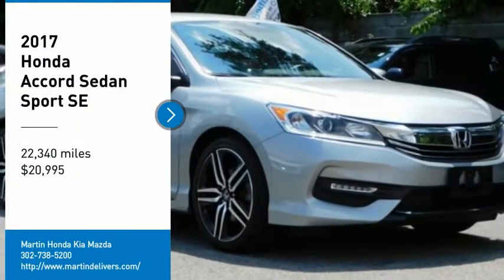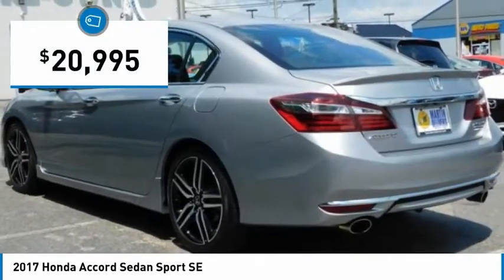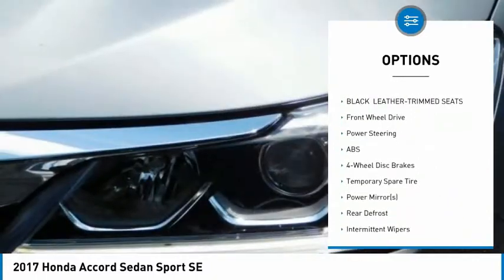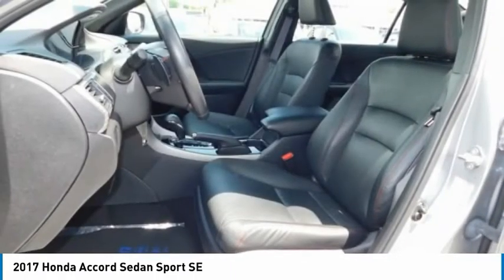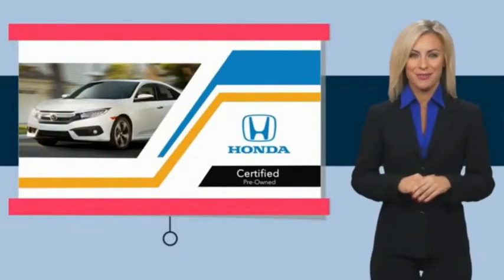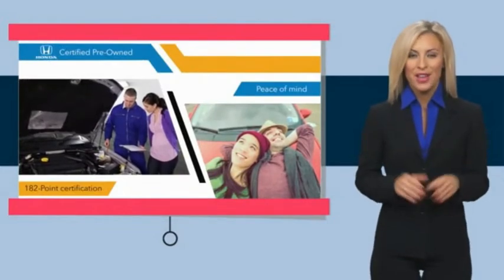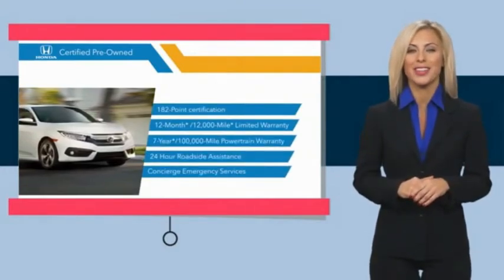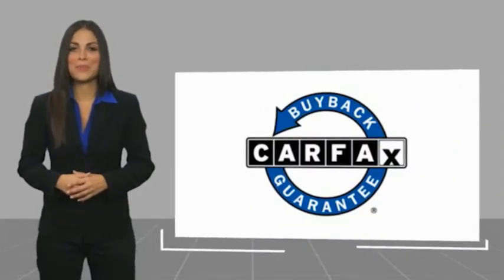2017 Honda Accord Sedan Martin Honda Kia Mazda T16043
2017 Honda Accord Sedan Sport SE

Certified. Lunar Silver Metallic 2017 Honda Accord Sport Special Edition FWD CVT 2.4L I4 DOHC i-VTEC 16V Alloy wheels, Exterior Parking Camera Rear, Leather-Trimmed Seats.Recent Arrival! Odometer is 9933 miles below market average! 26/34 City/Highway MPGHondaTrue Certified Details:* Powertrain Limited Warranty: 84 Month/100,000 Mile (whichever comes first) from original in-service date* Roadside Assistance* 182 Point Inspection* Vehicle History* Warranty Deductible: $0* Roadside Assistance for the duration of the Certified Pre-Owned Limited Warranty. Up to two complimentary oil changes within the first year of ownership. SiriusXM 90-Day Trial* Limited Warranty: 12 Month/12,000 Mile (whichever comes first) after new car warranty expires or from certified purchase date* Transferable WarrantyAwards:* 2017 IIHS Top Safety Pick+ (When equipped with Honda Sensing and specific headlights) * 2017 KBB.com Brand Image Awards * 2017 KBB.com 10 Most Awarded BrandsKelley Blue Book Brand Image Awards are based on the Brand Watch(tm) study from Kelley Blue Book Market Intelligence. Award calculated among non-luxury shoppers. Kelley Blue Book is a registered trademark of Kelley Blue Book Co., Inc.